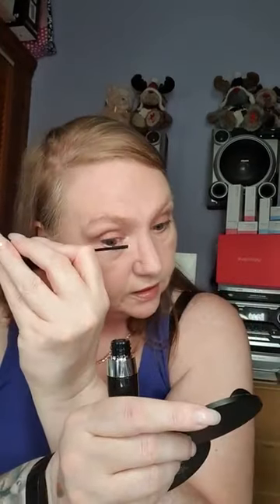It's nearly the weekend...what's your plans ?